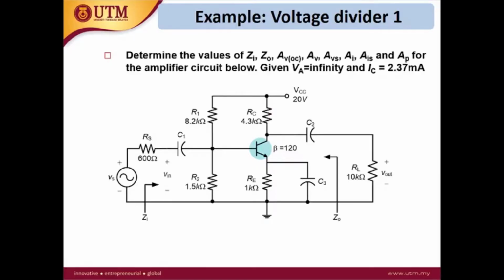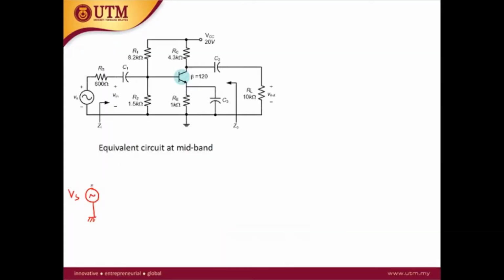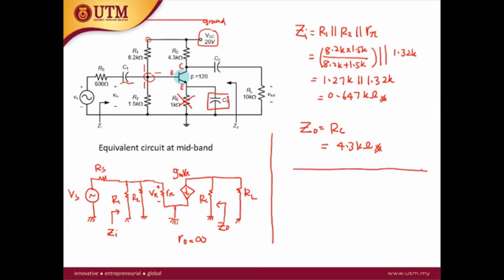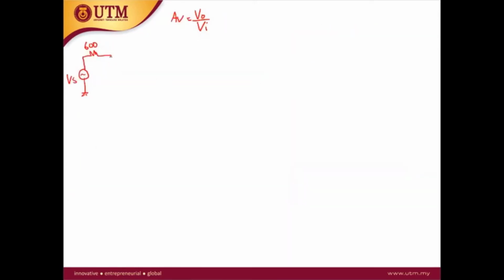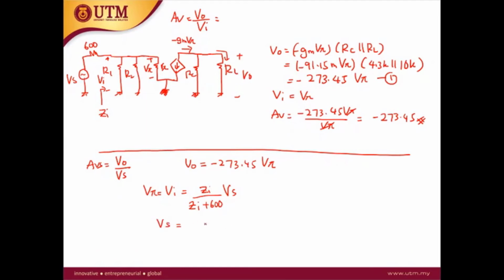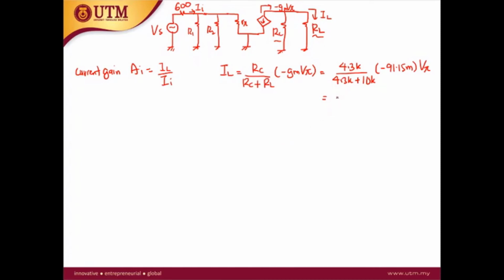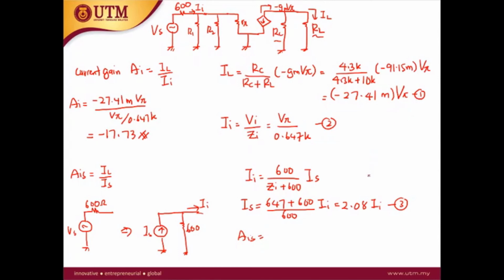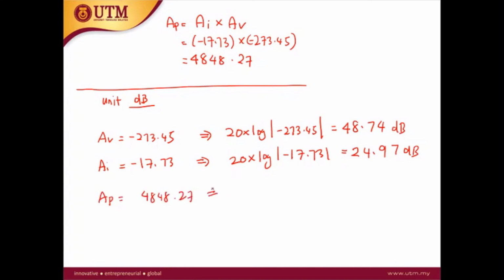AC analysis of common emitter Example 1 | Electronic Devices | YSAG